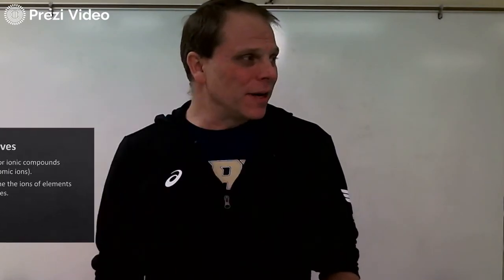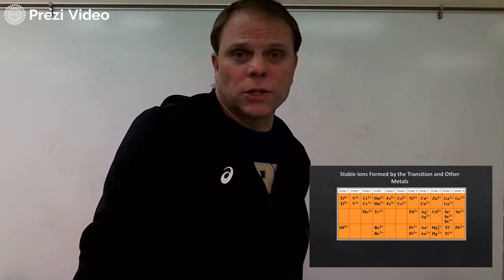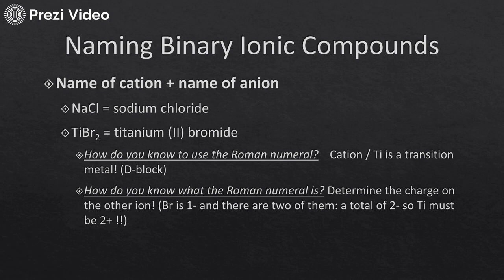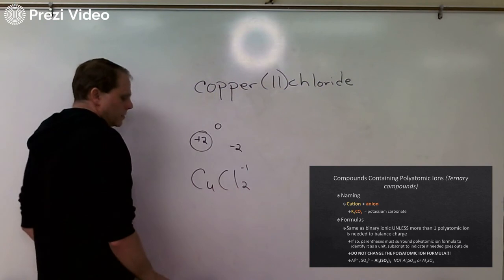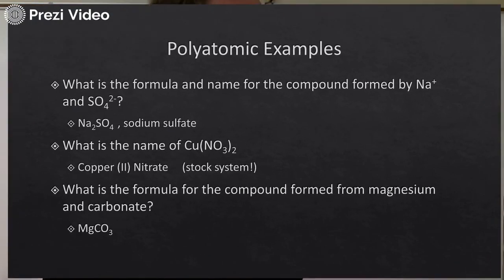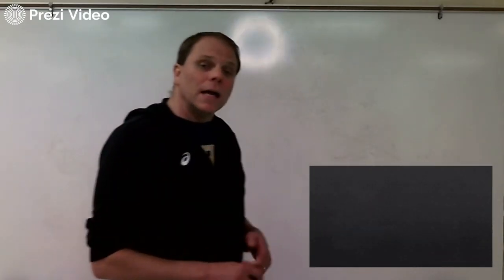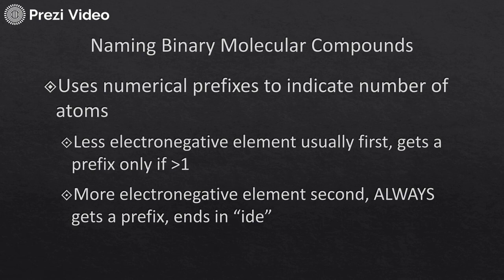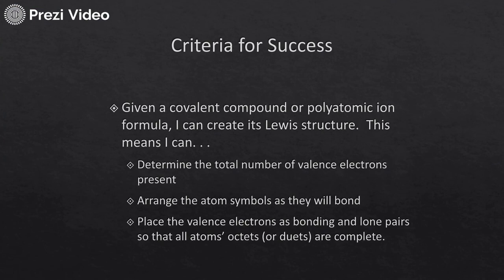Chem Lecture 7.1a Chemical Names and Formulas